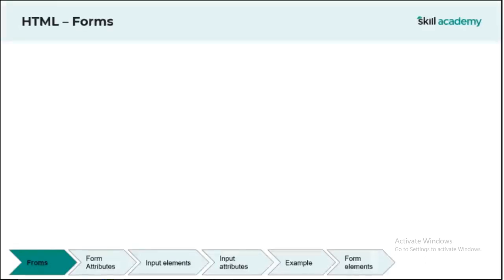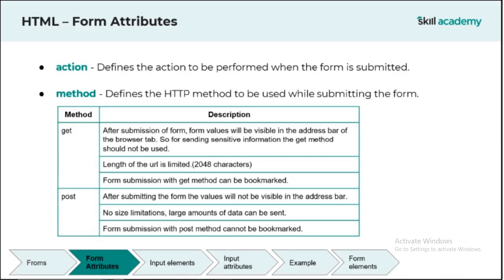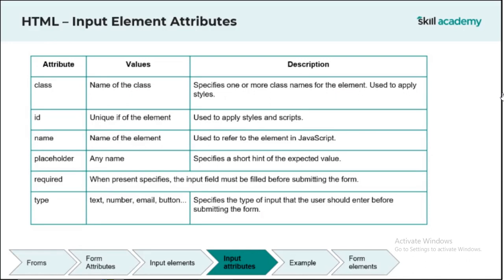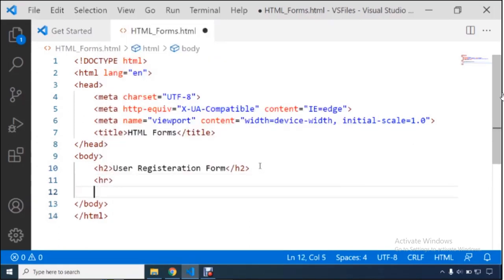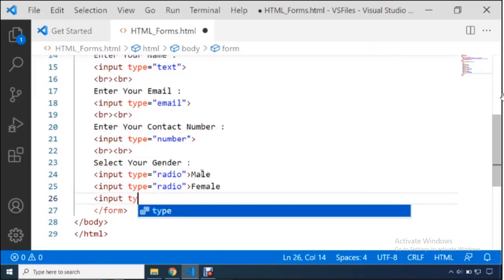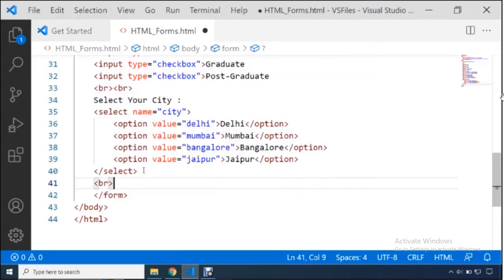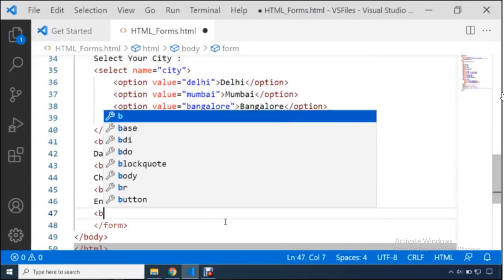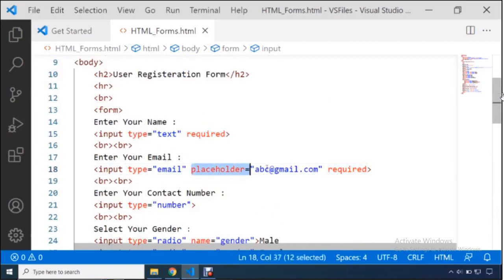How to Creat a Form in HTML 5 ?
How to use Form tag in HTML 5
How to use Form tag in HTML 5 Hindi main